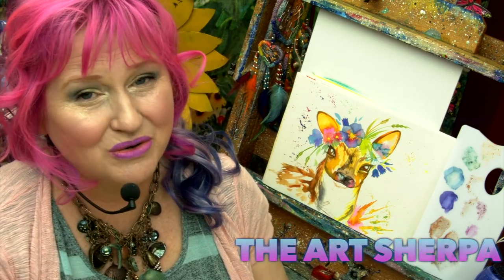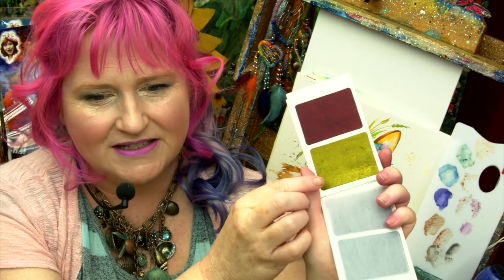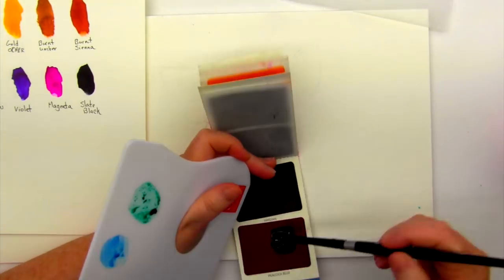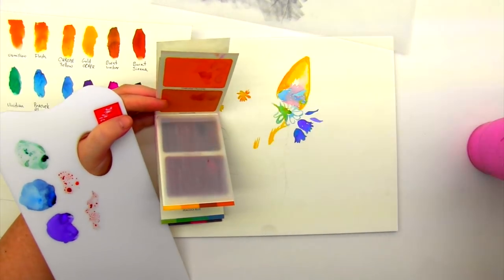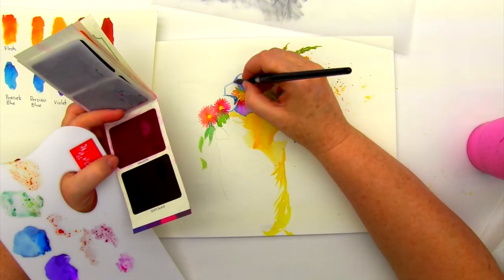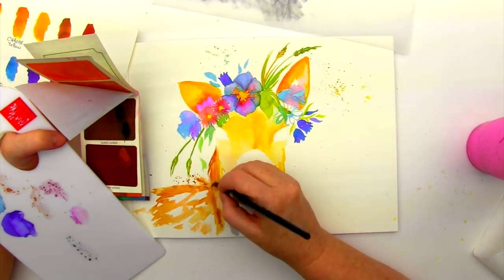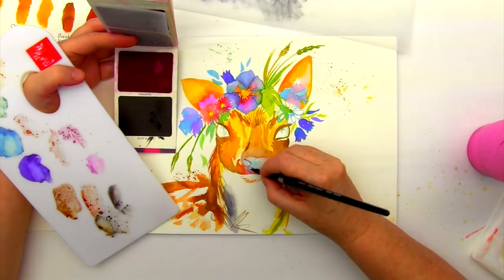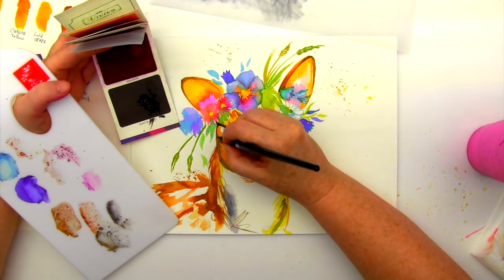Baby Deer With floral Crown VIVIVA COLORSHEETS Review and Demo + Caran D'ache Pallet | TheArtSherpa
Demo and tutorial of the Watercolor Fawn with Spring flower Crown and a Review of the NEW VIVIVA COLORSHEETS. Learn some new watercolor tips and also learn about this Exciting new art material. I use my Caran D'ache Pallet with these fun new travel watercolors for some pretty fun results and learn my first Impressions
TRACEABLE
Viviva Colorsheets. Check them out and support them on Indiegogo

Caran D'ache pallet

MY EASEL
Best European Easel *OS3
Jack Richeson La Vara Easel, Table Top

Black Velvet # 8 round

*** Other Supplies ***

Paper towels
Water cup
Chalk, a few colors
Ruler
Sharpie
Table easel
Delicious snack or beverage
A smile!
*** Other Supplies ***
Paper towels
Water cup
Ruler
Sharpie
Table easel
A smile!